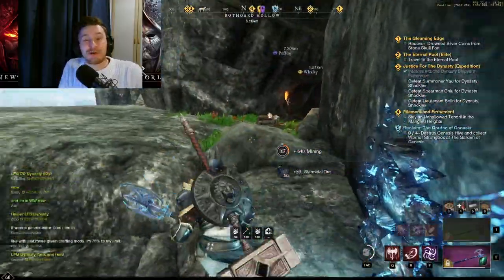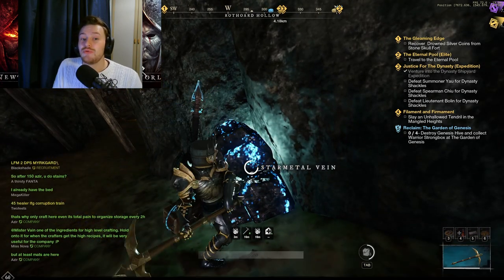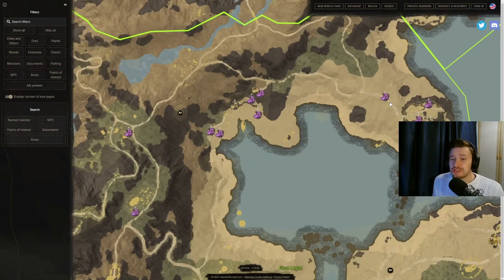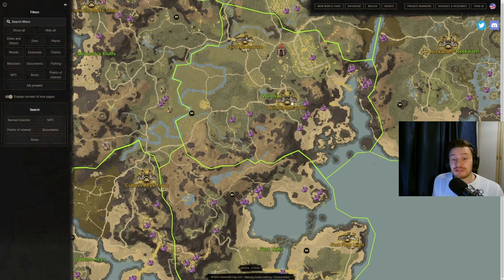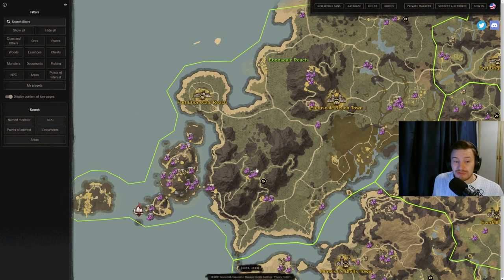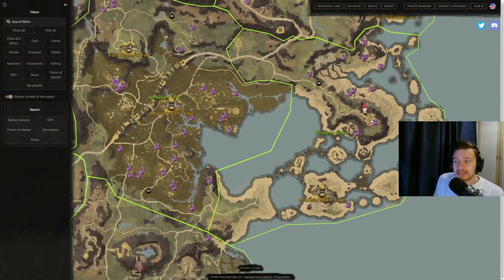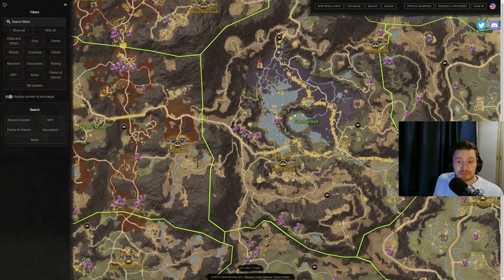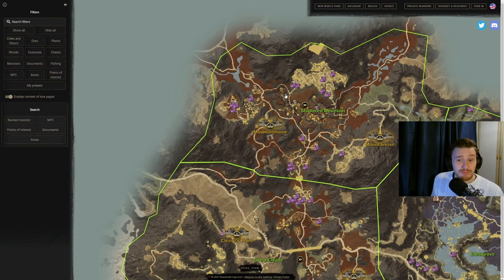Where To Find ALL Cooking Ingredients in New World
Where To Find ALL Cooking Ingredients in New World, New World Food Provisions Locations and Best Routes for Each Zone, How To Get All  Food Ingredients Easily.

Hopefully you all find this video useful and helpful, I have time stamped each location so you can refer back to this video should you want to for the specific zone. This has been great for me to know so I thought I would share the knowledge!

0:00 - How Provisions Work
1:14 - Where to Find Each Ingredient
3:01 - Map & Routes
3:40 - First Light Route
3:59 - Cutlass Keys Route
4:40 - Monarch's Bluff Route
5:16 - Windsward Route
5:44 - Everfall Route
6:13 - Ebonscale Reach Route
6:59 - Reekwater Route
7:28 - Brightwood Route
8:06 - Weaver's Fen Route
8:49 - Restless Shore Route
9:38 - Mourningdale Route
10:15 - Edensgrove Route
10:40 - Great Cleave Route
11:20 - Shattered Mountains Route
12:07 - Final Wrap Up
12:46 - Outro, Please Subscribe!

Where To Find ALL Cooking Ingredients in New World, Like, New World Best Provisions Routes, How To Find All Cooking Provisions in New World, Similar To, New world Best Loot Locations, Best Loot Runs in New World.